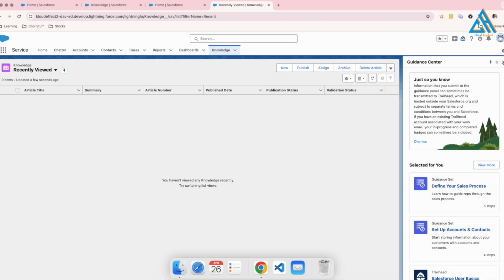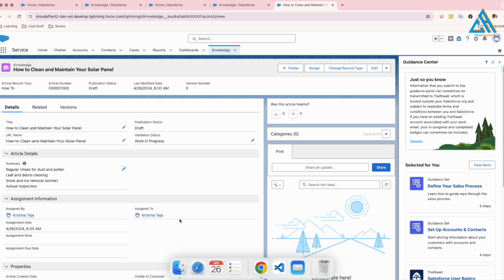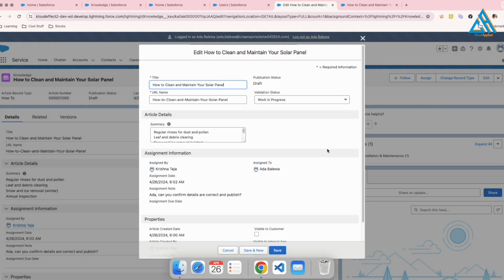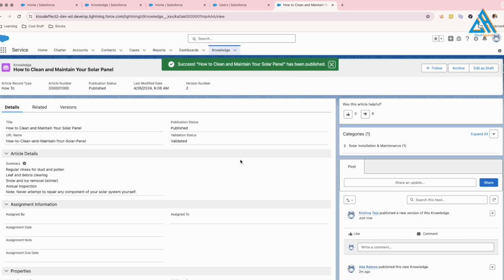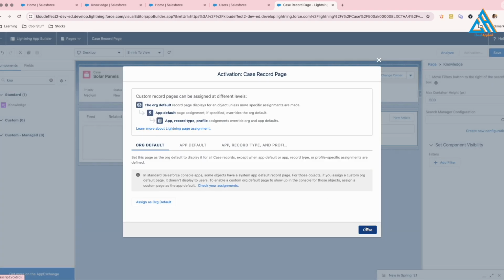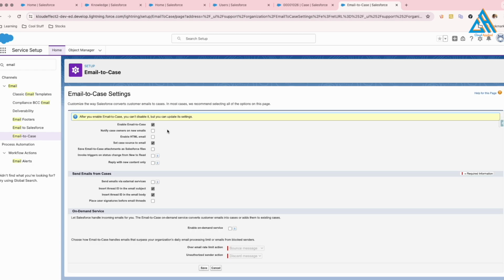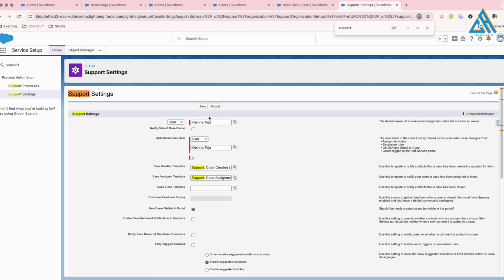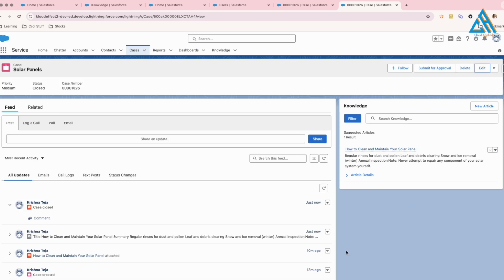Salesforce Knowledge | Setup | Part 2 | Feed AI with right Knowledge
🎥 **Master Salesforce Knowledge Setup | Step-by-Step Guide for Admins & Developers** 🎥

Welcome to the ultimate guide on setting up **Salesforce Knowledge**! Whether you're a seasoned admin or just starting out, this video walks you through every step to make your Knowledge base a game-changer for your organization. 🚀

✅ Enabling and configuring Salesforce Knowledge for your org.
✅ Creating Permission Sets to control who can create, edit, and view Knowledge articles.
✅ Assigning permissions to users like a pro.
✅ Linking Knowledge articles to Cases to empower agents with instant solutions.
✅ BONUS: Pro tips to maximize your Knowledge setup and ensure a smooth user experience!

💡 **Why Salesforce Knowledge?**
Salesforce Knowledge is your go-to tool for building a centralized hub of information. It helps service agents resolve cases faster, empowers customers with self-service options, and ensures consistency across your organization.

- Salesforce Admins looking to streamline operations.
- Developers wanting to integrate Knowledge into their workflows.
- Support teams aiming to reduce case resolution time.

0:00 Intro
0:55 Creation of New Article
2:10 Assign Knowledge Articles to Data Categories and Users
2:30 Publishing Articles
4:30 Case Creation
05:07 Case Page layout edit
05:58 Communication Channel Mapping
07:49 Service Settings
08:50 Usage of Knowledge Articles

💬 **Let’s Connect!**
Got questions? Drop them in the comments below, and I’ll be happy to help. If you found this video helpful, don’t forget to give it a 👍, share it with your tech crew, and hit that 🔔 to stay updated on all things Salesforce!

- Salesforce Admin Tips
- Certification Prep
- Service Cloud & CPQ
- Salesforce AI & Automation